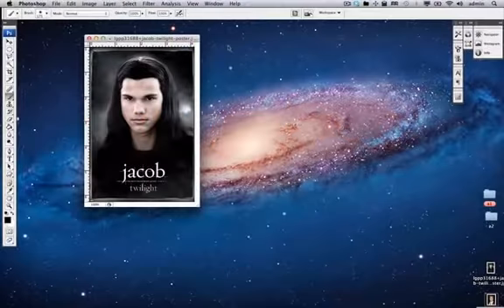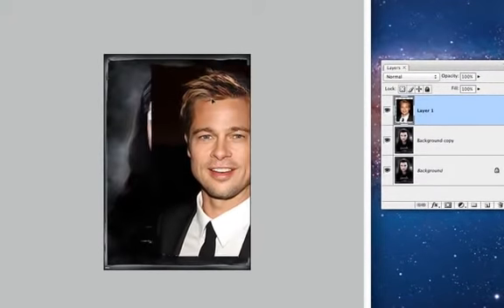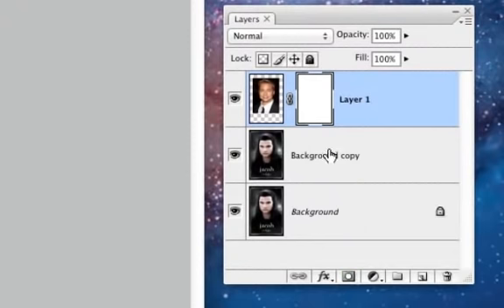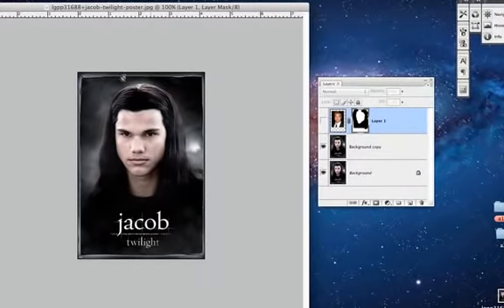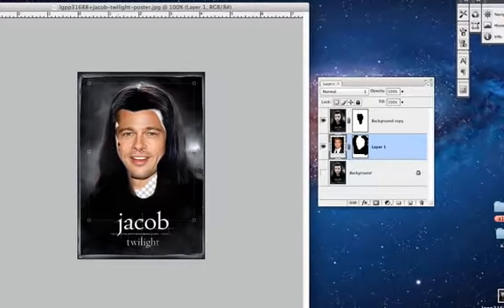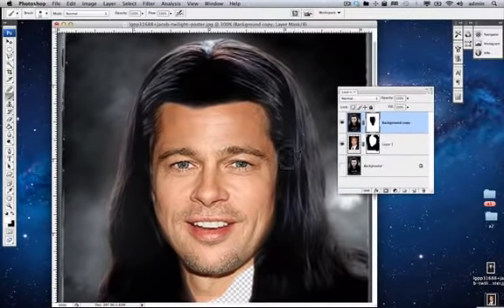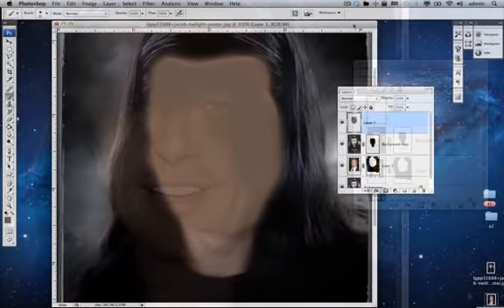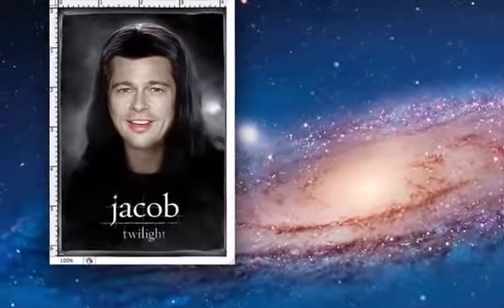PS Move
move